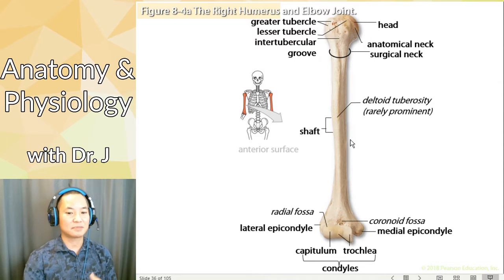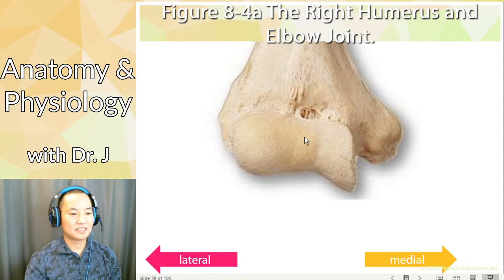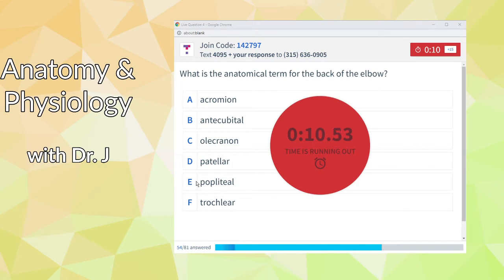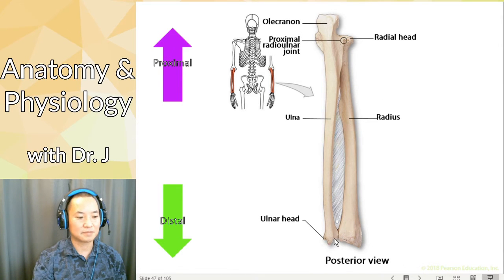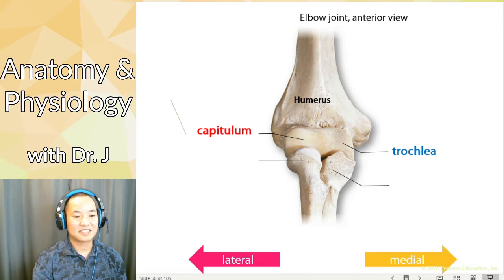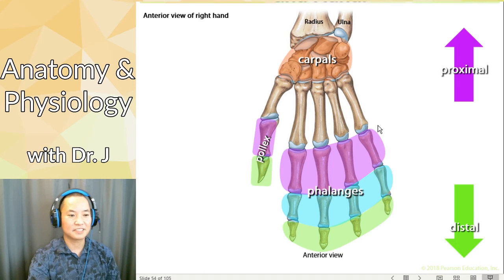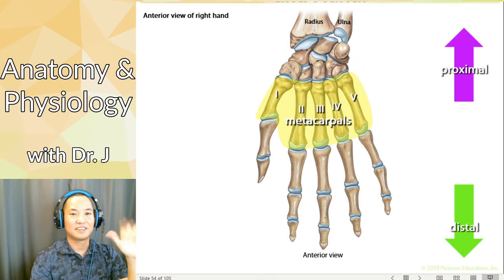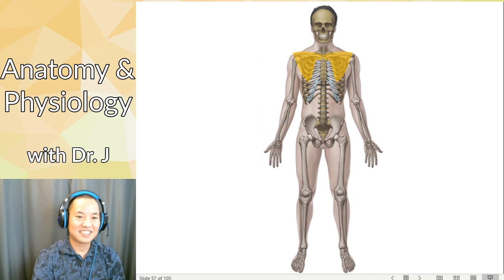PHYL 141 | Skeletal System | Upper Limb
Apologies for the bird noises - Peanut is ~60-something in cockatiel years and was feeling cranky that afternoon